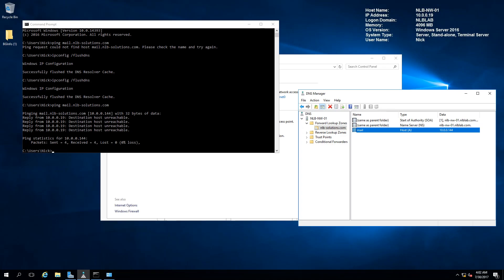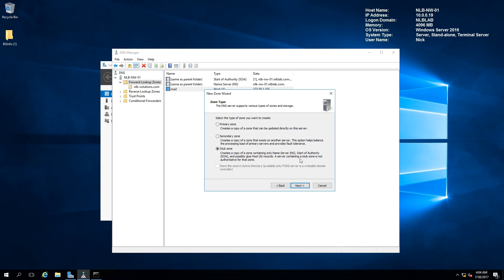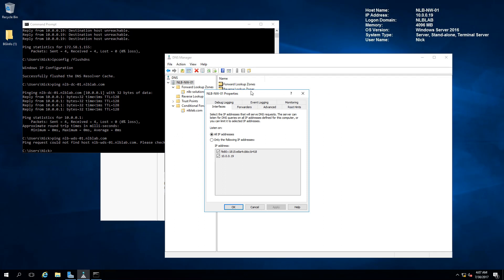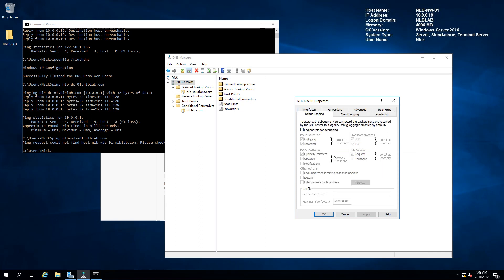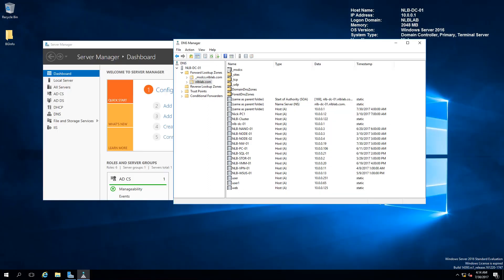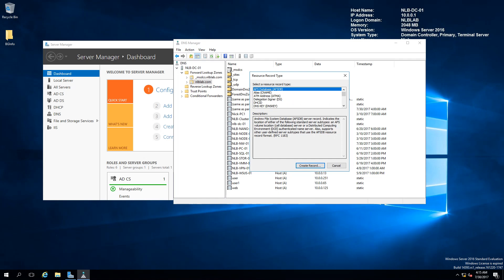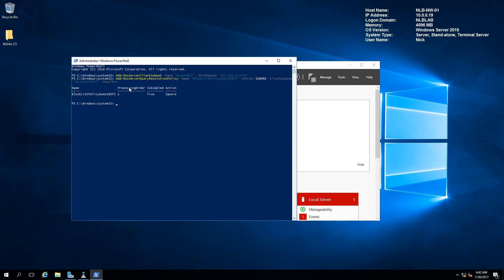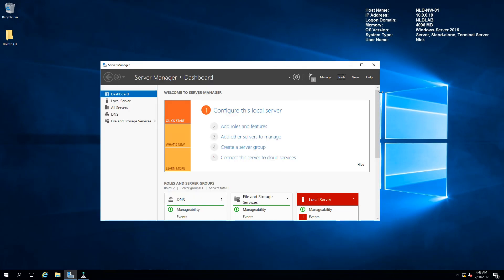3.2 Implementing DNS on Windows Server 2016 (Step by Step guide)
In this video series I am going to implement and configure networking with Windows Server 2016. In the third video from the series we are going to implement DNS. DNS is a core name resolution service required by every MS Active Directory domain. Proper DNS configuration is crucial for different services and applications to work.